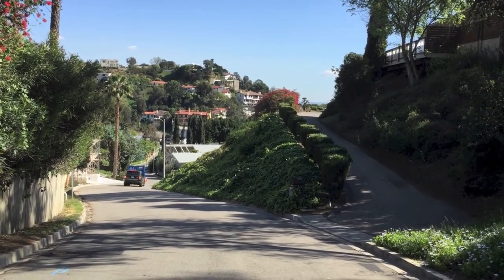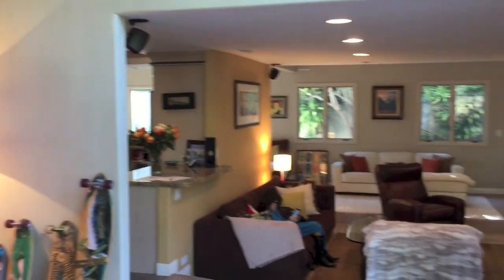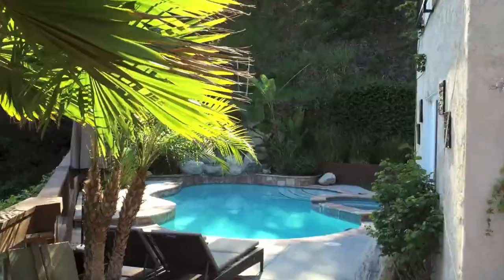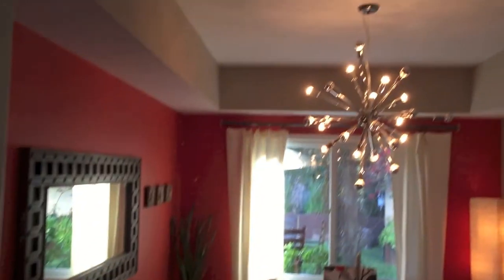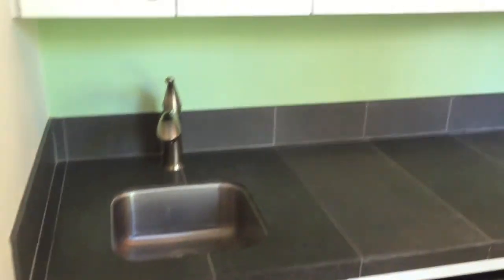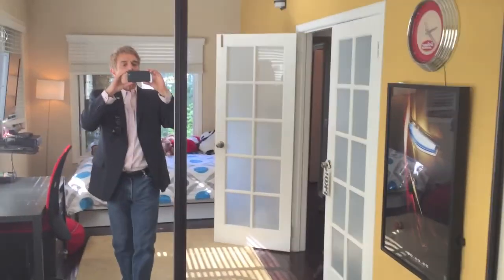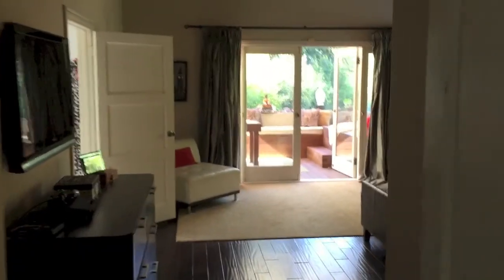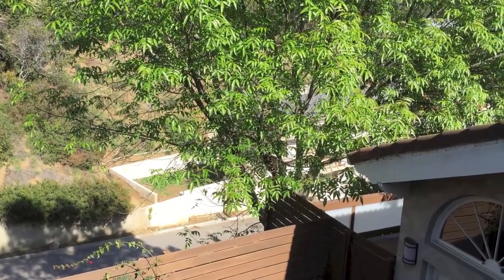2289 Chelan Dr for Mikhaylov